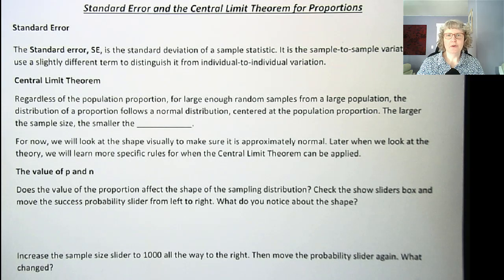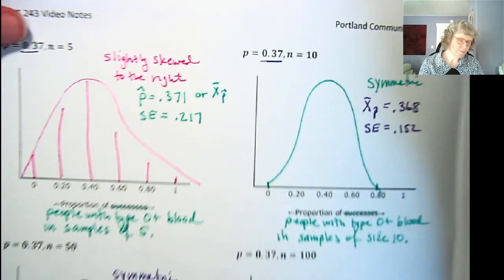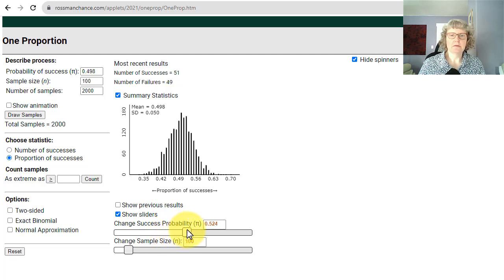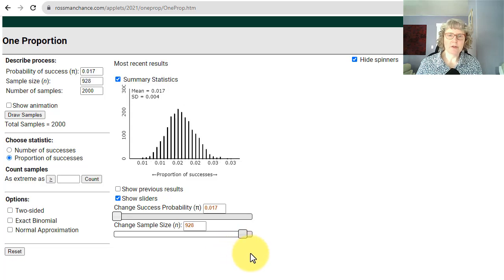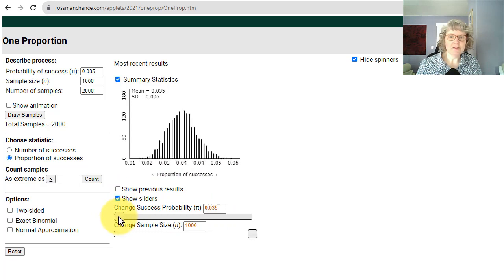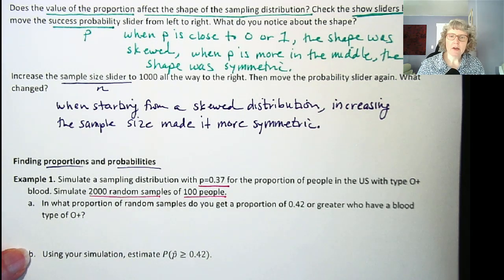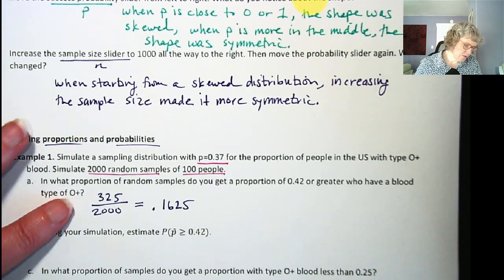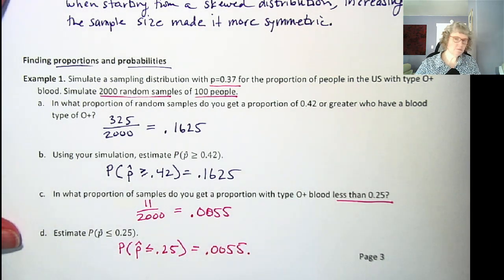Stat 243 Module 4 Video 2 Standard Error and Central Limit Theorem for Proportions